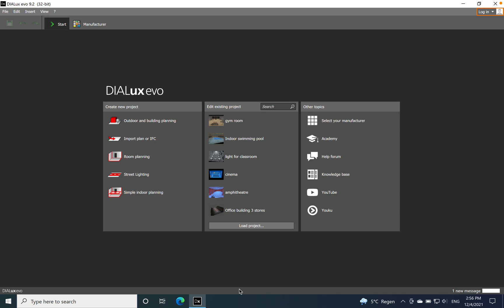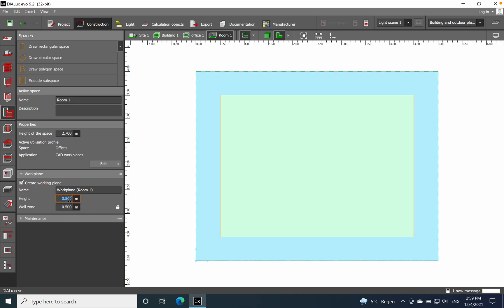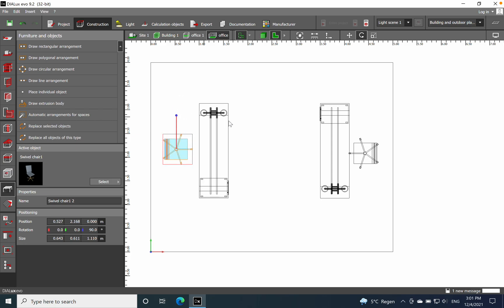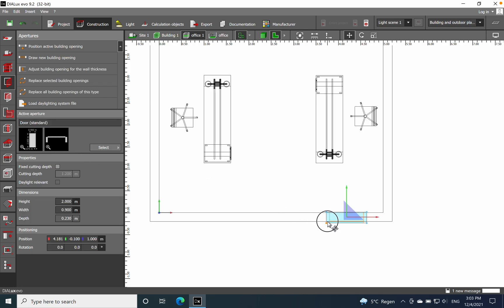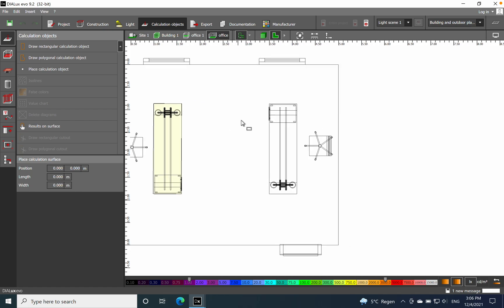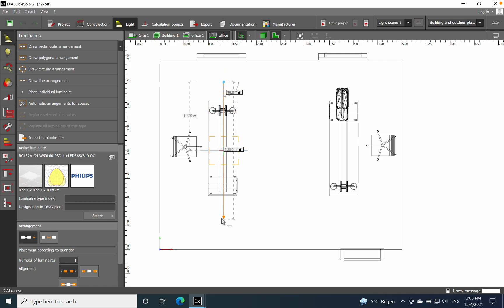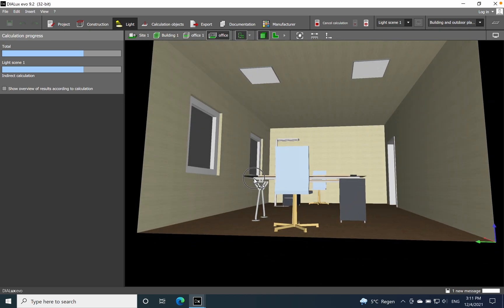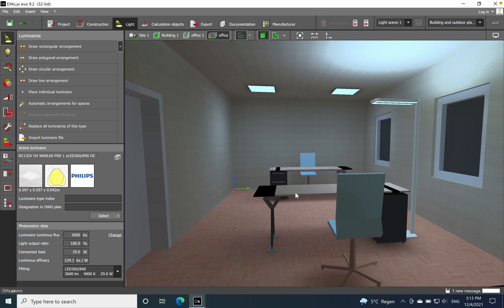How to insert a light calculation surface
Learn how to insert a calculation surface in Dialux. What are the benefits of using the calculation surfaces in a space? when establising the lighting simulation. Watch the video to find more details.